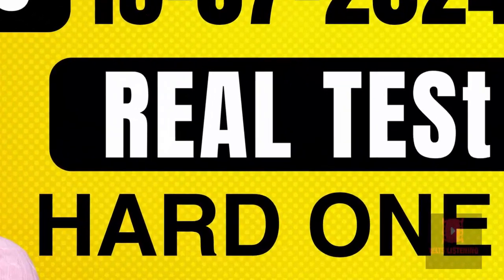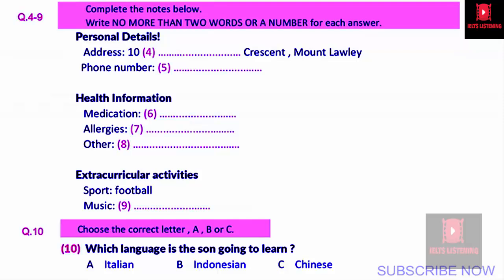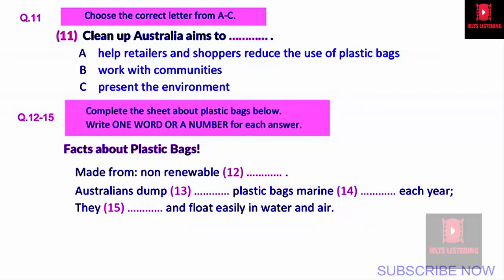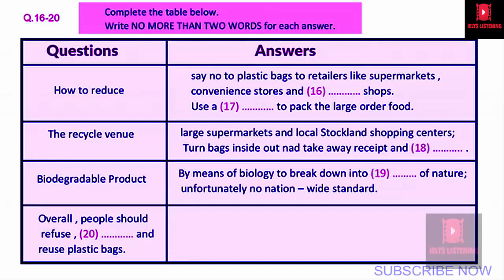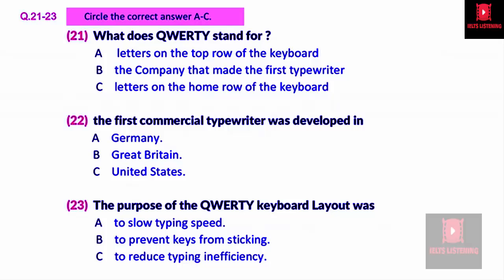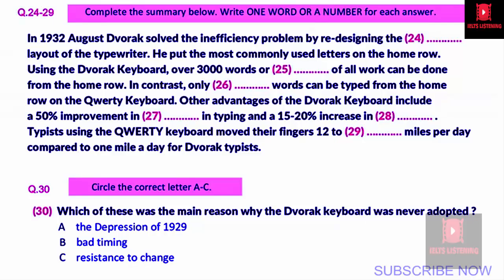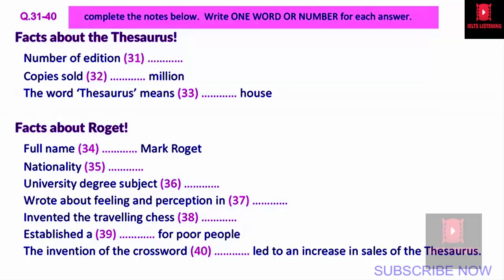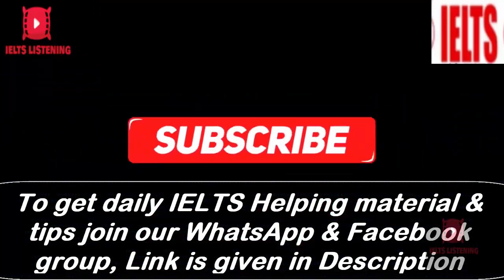MOST DIFFICULT LISTENING IELTS PRACTICE TEST 2024 | 19-07-2024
Get free IELTS pdf materials for your IELTS exam preparation MOST DIFFICULT LISTENING IELTS PRACTICE TEST 2024 listening test questions is very much helpful for IELTS candidate to improve their listening skills. this listening test covers the 3 important types of questions which are matching, map and MCQ questions.
Contents of IELTS listening practice test 2024 with answers :
0:00 An introduction
0:10 Part one
5:53 Part two
12:13  Part three
19:40 Part four
25:20 Answers
IELTS LISTENING PRACTICE TEST 2024 WITH ANSWERS map, MCQ IELTS LISTENING TEST 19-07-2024
IELTS LISTENING REAL EXAM 2024
MOST DIFFICULT LISTENING IELTS PRACTICE TEST 2024
VERY HARD IELTS LISTENING TEST 2024
BRITISH COUNCIL IELTS LISTENING PRACTICE TEST 2024 WITH ANSWERS
diagram labelling
e2
e2 ielts
e2language
English listening practice
form completion
how to prepare for ielts
ielts
ielts 2024
ielts academic
ielts exam
ielts general
ielts listening
ielts listening idp
ielts listening recent actual test
ielts matching
ielts preparation
ielts reading
ielts recent actual listening test
ielts speaking
ielts test
ielts writing
latest ielts listening test
latest ielts listening test 2024
learn English
listening
listening english practice
listening for ielts
listening full test
listening ielts
listening new
listening practice
listening test
listening test ielts
map labelling
mock
multiple choice
new britain IELTS LISTENING TEST 2024 WITH ANSWERS
new ielts listening practice test 2024 with answers key
practice listening
practice test
sentence completion
short answer
table completion
@Copyrighted - Team IELTS LISTENING PRO Dream ‪@ieltslisteningpro
VERY HARD IELTS LISTENING TEST 2024 | 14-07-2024